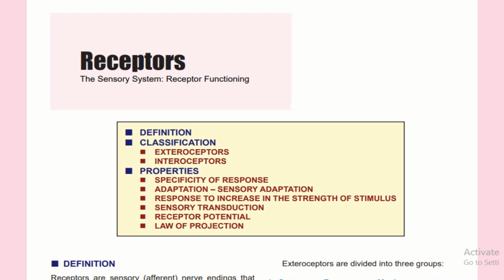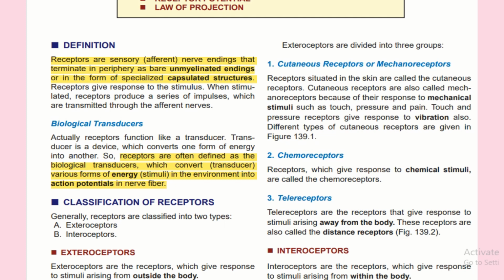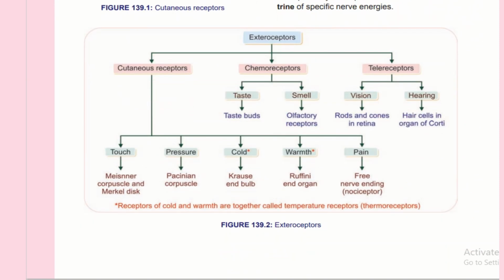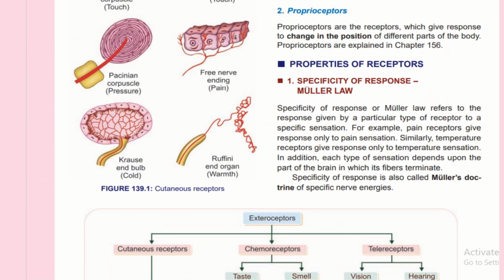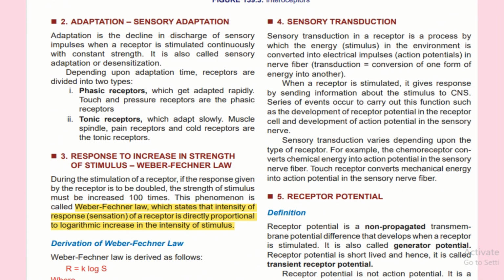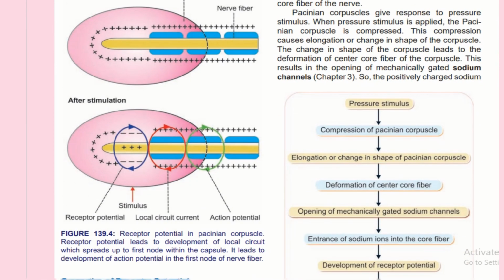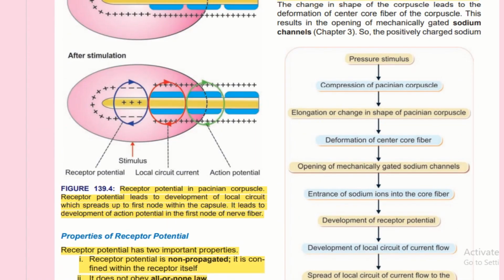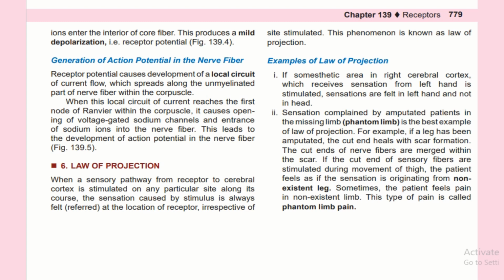Unlocking the Mysteries of Receptor Functioning: How Do They Work? - Sciencera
In this video, we delve into the fascinating world of receptor functioning, exploring the inner workings of these important biological components. Receptors are found throughout the body and play a crucial role in allowing cells to communicate with each other, receive signals from the environment, and regulate bodily processes.

But how do they actually work? Join us as we take a deep dive into the molecular structure of receptors, their mechanisms of action, and the different types of receptors found in the body. Whether you're a student of biology or just curious about how the body functions, this video is sure to provide valuable insights into the amazing world of receptor functioning.

ABOUT MY CHANNEL:
Hi! I’m Rubbia Khalid. On my channel, you will find Educational Videos. I love sharing UNISA modules notes. for example - anatomy and physiology / biochemistry/ immunology etc.] with you guys as I experience them myself.